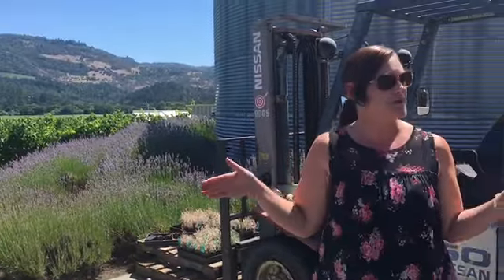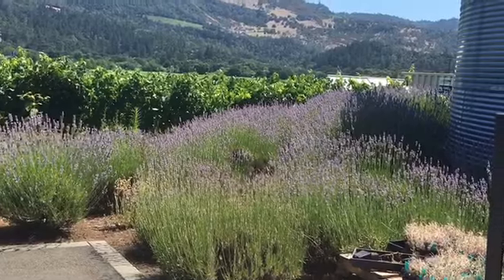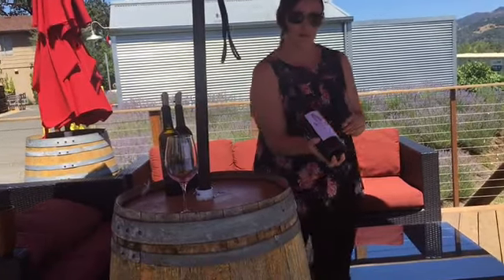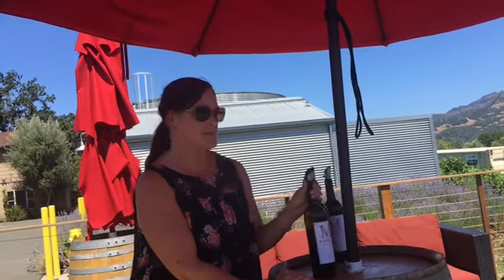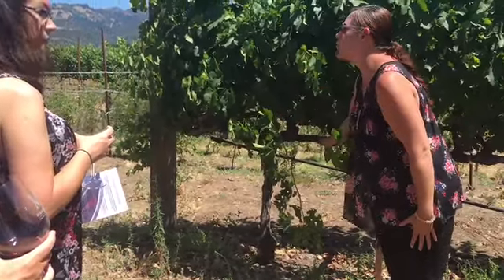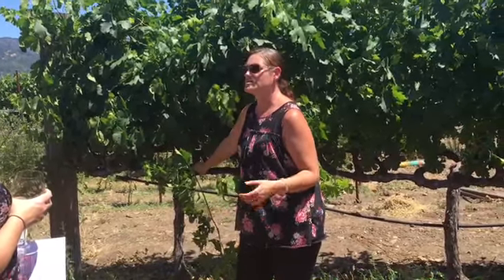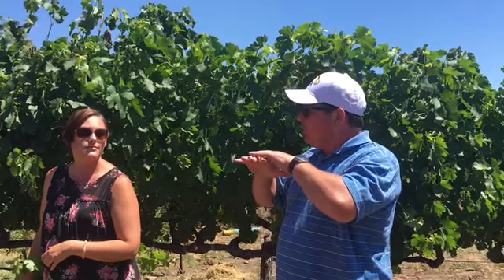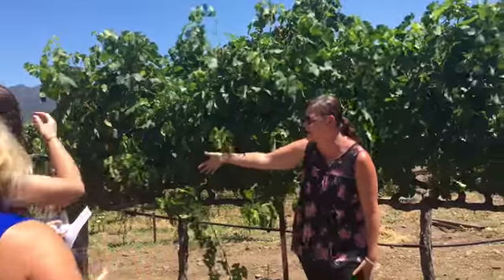Madrigal Vineyard In Napa Valley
Super Informative Kristen 🍷